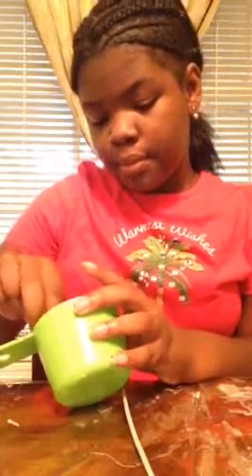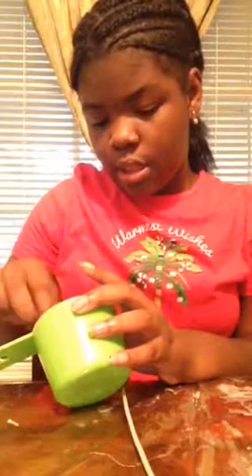Part 2 of slime test